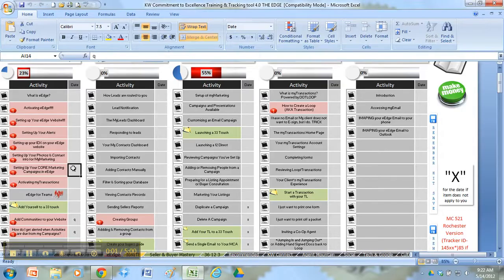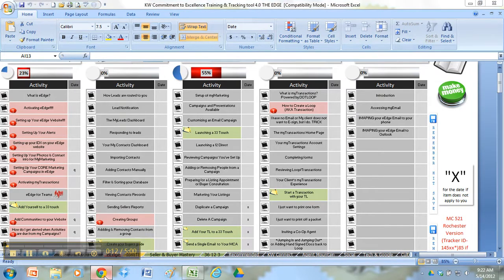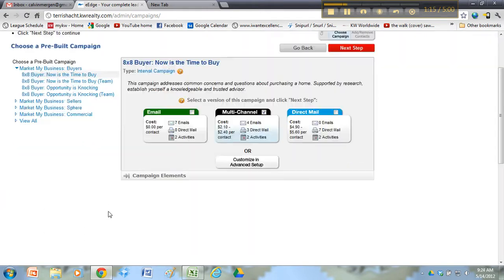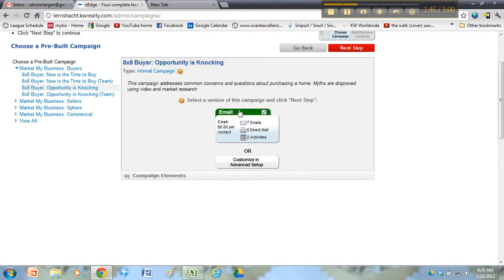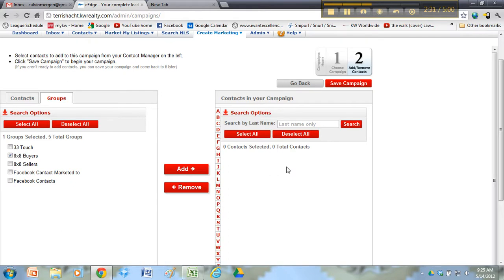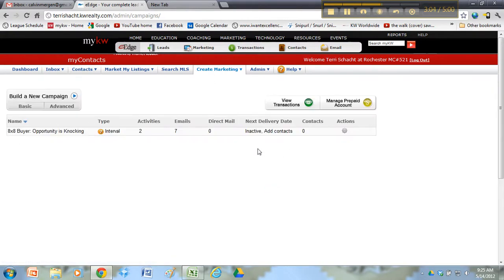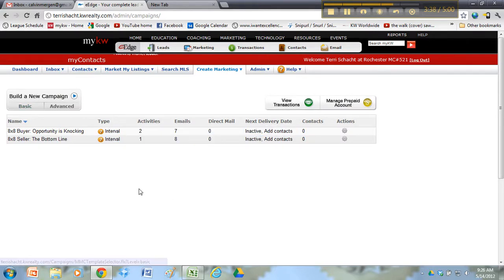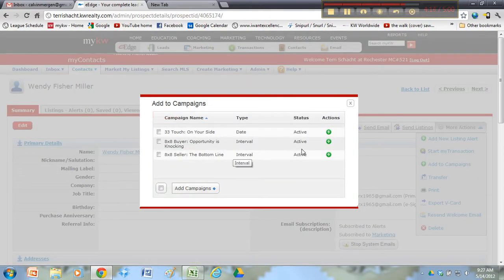Setting up your Core Compaigns in eEdge